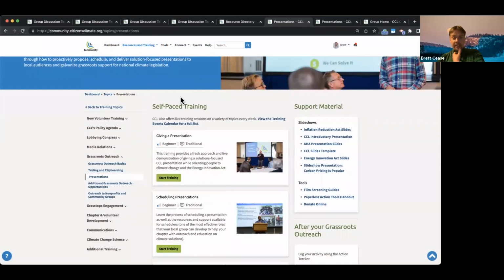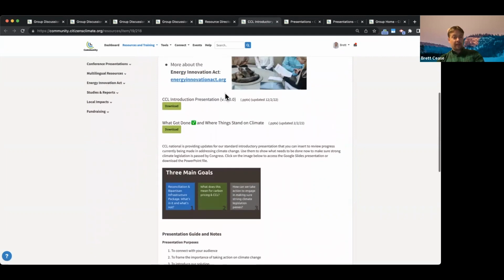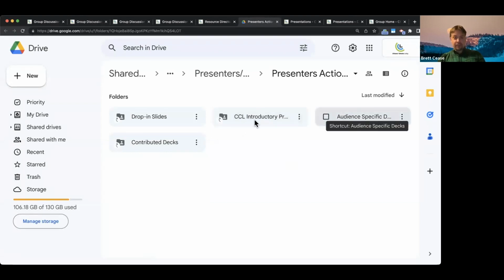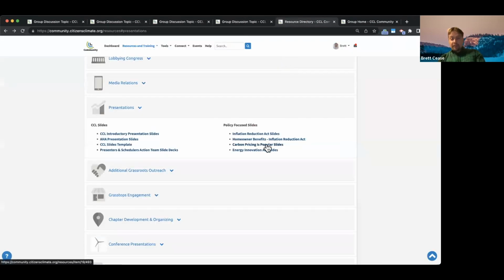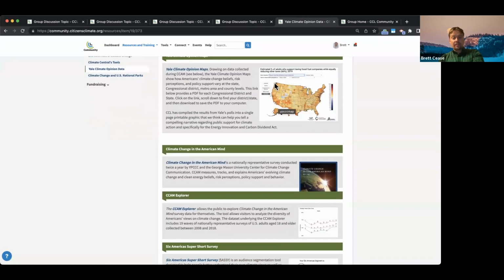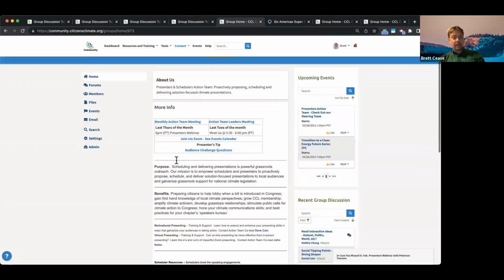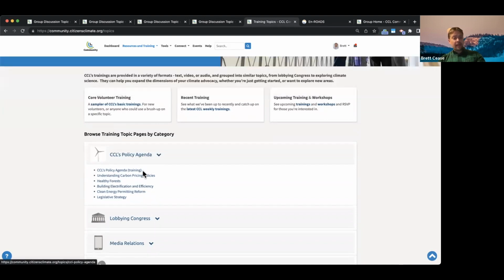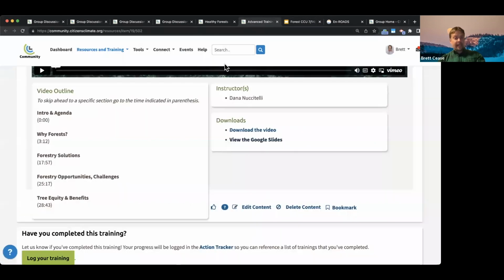CCL Training: Reviewing CCL's Presentation Slide Decks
Want to give a climate presentation and not sure where to start? Join CCL's Vice President of Programs Brett Cease for a review of the many resources and ways that CCL provides support for your presentations. Bring your questions and feedback for what additional presentations would benefit your local outreach as well.

Skip ahead to the following section(s):
(0:00) Intro & Agenda
(1:47) Giving Presentations
(6:31) Where To Find Presentations on CCL Community
(21:01) Action Team Support
(25:37)  Additional Slides on CCL Trainings